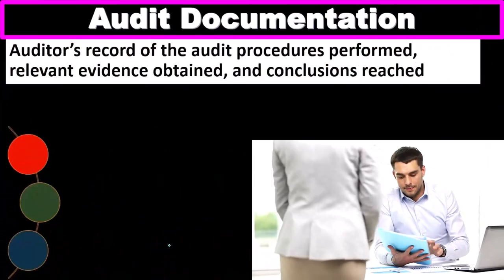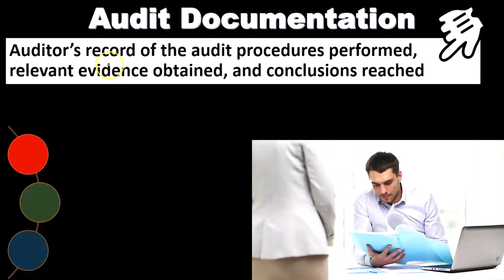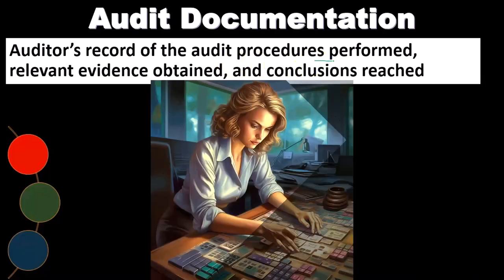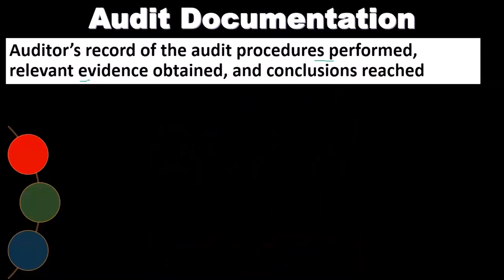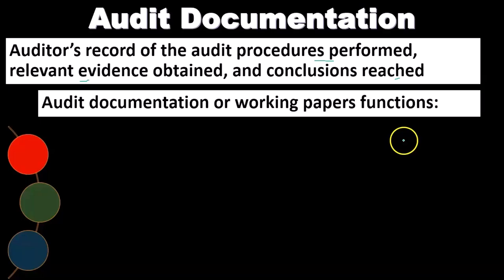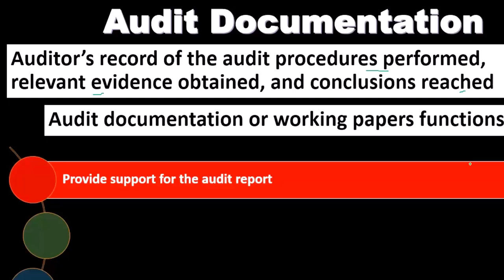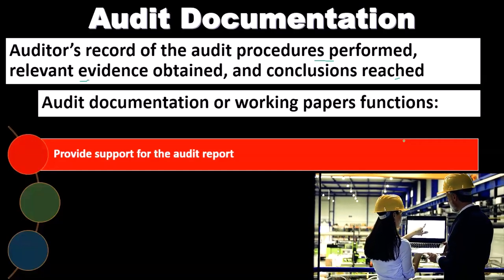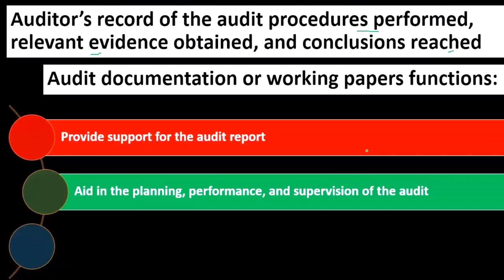Audit Introduction Auditing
Welcome to our comprehensive introduction to auditing! In this video, we cover the fundamental concepts of auditing, including its purpose, types, and the key processes involved. Perfect for beginners and those looking to refresh their knowledge, this guide will provide you with a solid foundation in auditing principles.